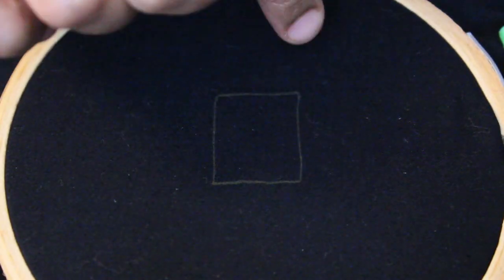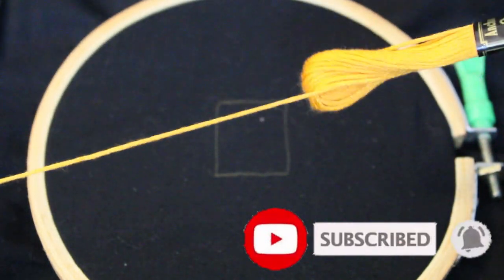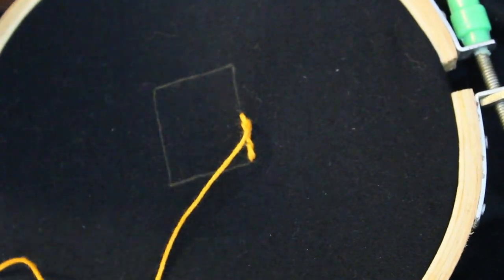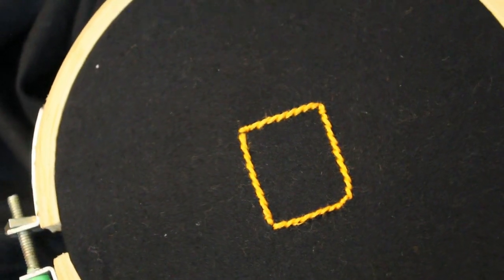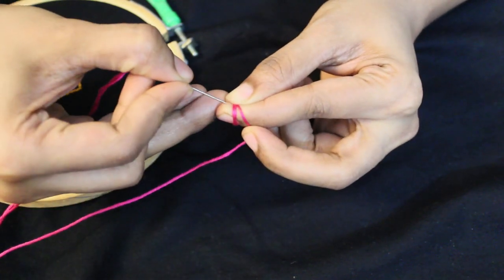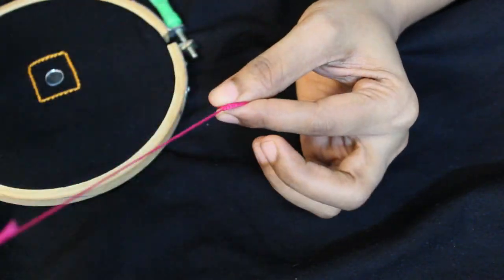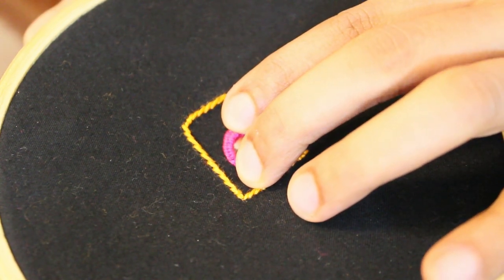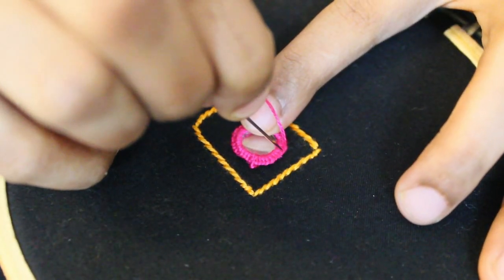Hand Embroidery: Mirror Frame Work Designer churidar | Malayalam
Mirror work gives very elegant look to churidar top. we can renovate used churidar or blouse by doing Hand Embroidery mirror work. This work is very simple and beautiful to look.
This video is presented by Ammus creation.

Hand Embroidery: Mirror Frame Work in Malayalam Mirror work for beginners

Recommended Stitching Threads and Colouring Paints:
Basic Hand Embroidery kit
Aari Work Hoop Ring stand
Anchor 100 Cross Stitch Embroidery Thread
Anchor Embroidery Threads Multi Shaded
Pony set of 25 Assorted Needless 2 Packets
Mirror work mirror
Stitching material organizer box
Fabric Glue
Camel Solvent Based Glass Color
Camlin Acrylic Color Shade
Best Seller Home and Kitchen

This video is presented by Ammus creation. Ammus creations channel mainly concentrate on hand embroidery in malayalam